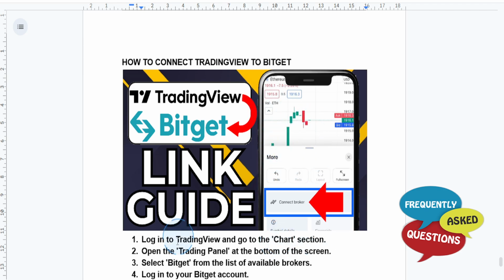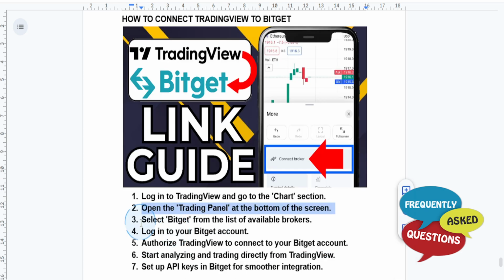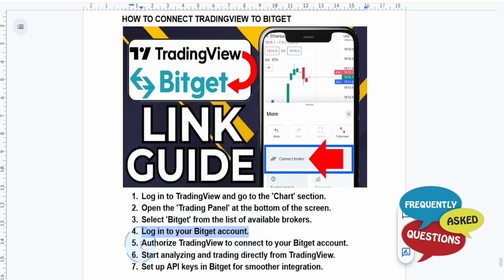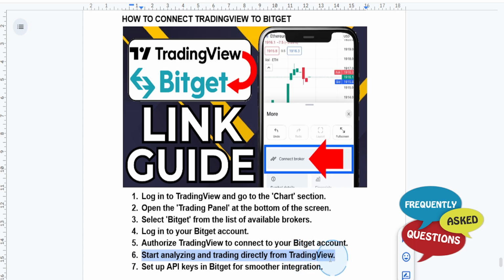HOW TO CONNECT TRADINGVIEW TO BITGET (2026)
HOW TO CONNECT TRADINGVIEW TO BITGET

In this video we show you HOW TO CONNECT TRADINGVIEW TO BITGET. If you want to know HOW TO CONNECT TRADINGVIEW TO BITGET then this is the perfect tutorial for you.